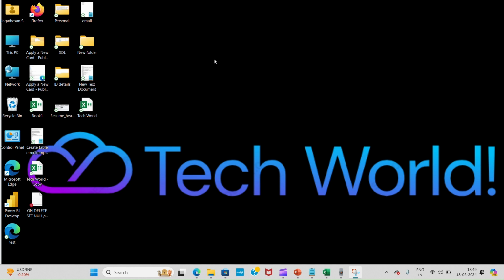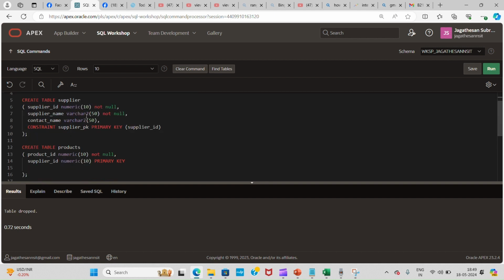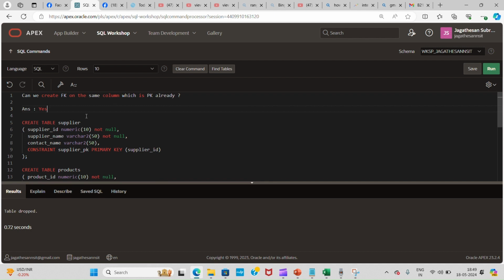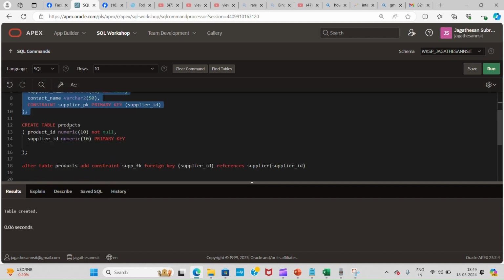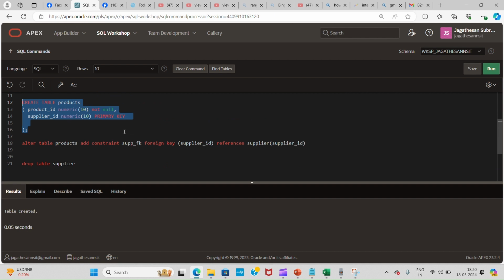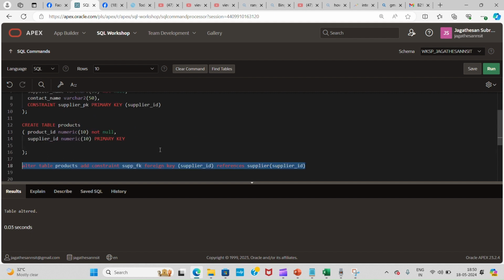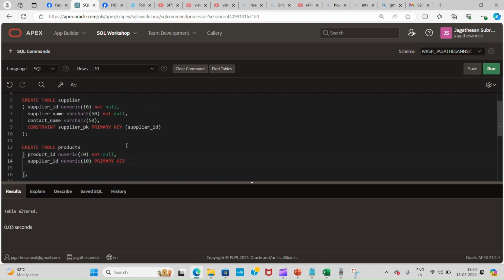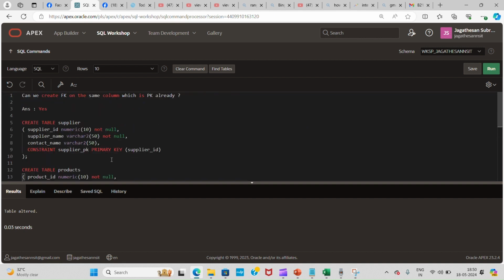Can we create a Foreign Key on the same column which is already created as a Primary Key SQL |Oracle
Can we create FK on the same column which is PK already?

YES

 PK + FK both. This can not accept NULL, because it is PK as well.  It will not accept duplicates as well, even from FK side there is no as such rule for duplivcate data, but this column is PK as well, so it must follow those characteristics.